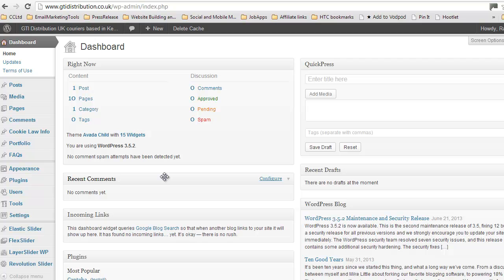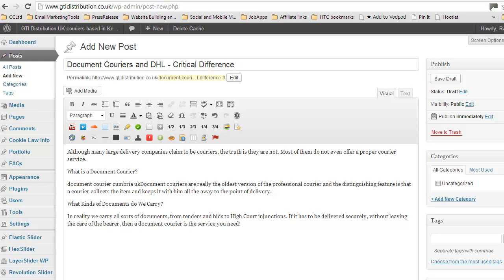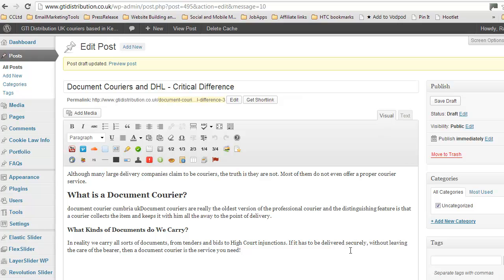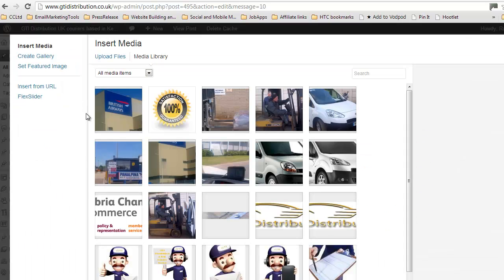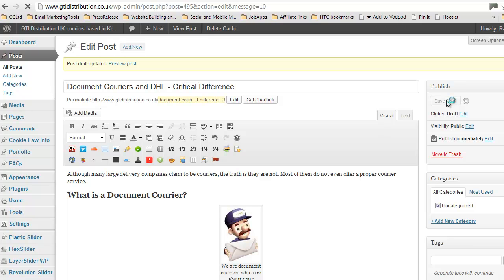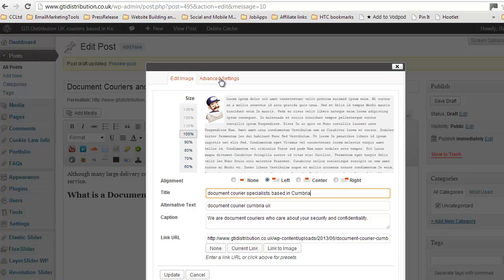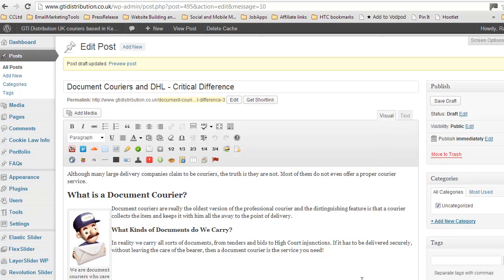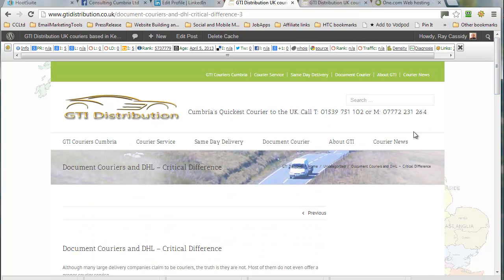Making a New Blog Post in Wordpress 3.5.2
Creating a new blog post in Word press.  In this example, we are using the latest update 3.5.2
Opening the edit page.
Title and permalinks - don't forget appropriate keywords.
Body text and headers - H1 H2 and the pecking order of content.
Previewing and saving drafts manually
Adding an image from the existing library
Aligning image
Editing properties - meta data with keywords  to help relevance for image search and getting in front of the right audience.